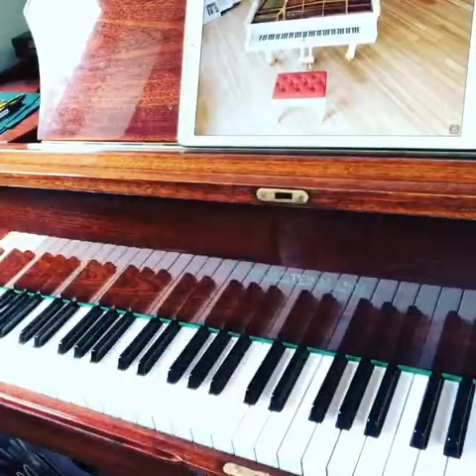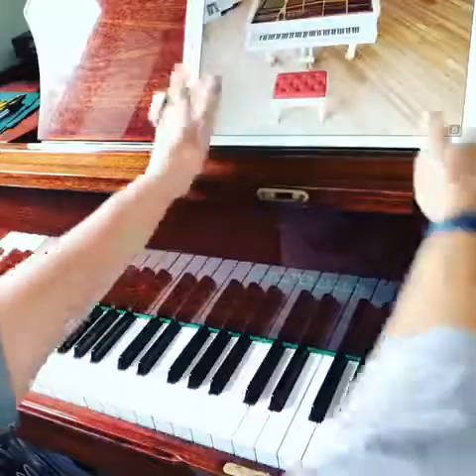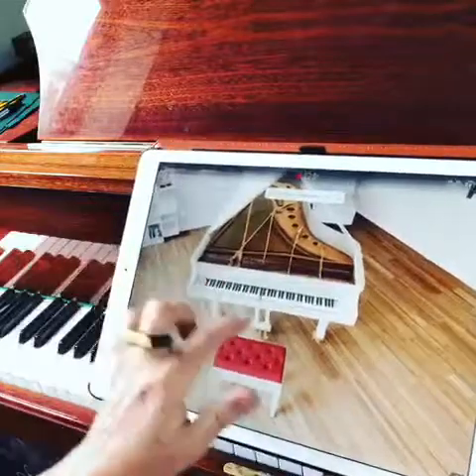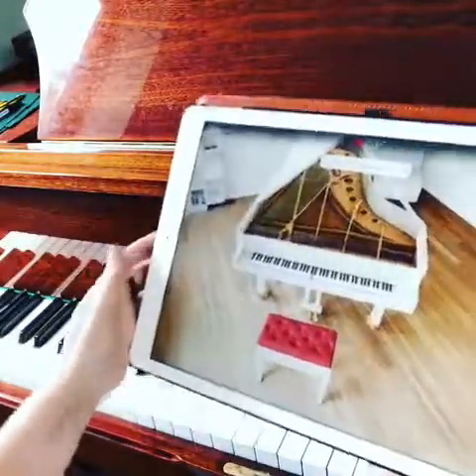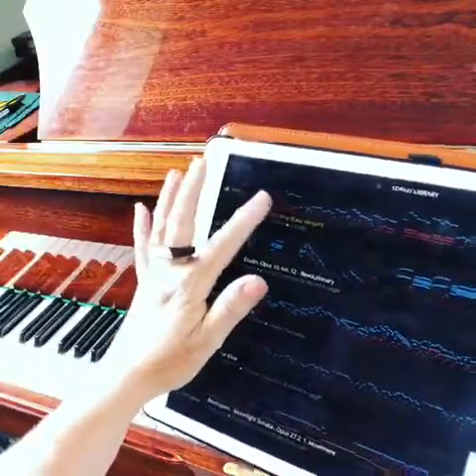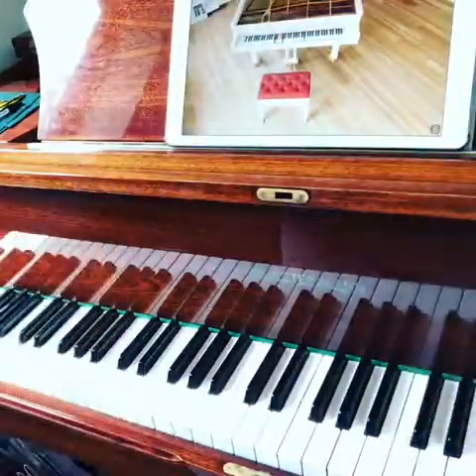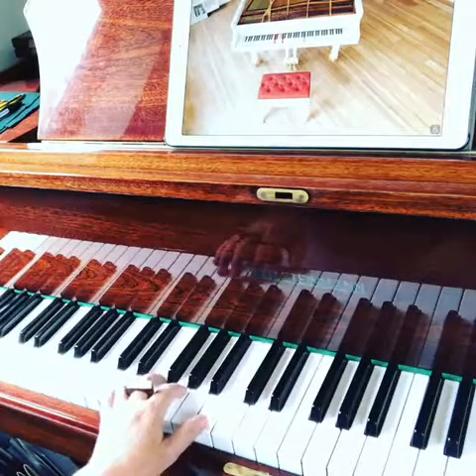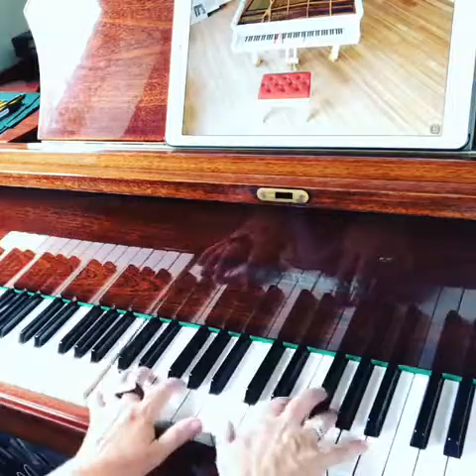Concert grand app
Review of this app